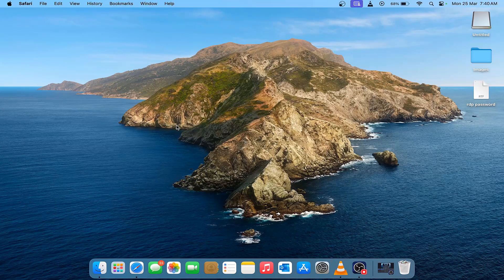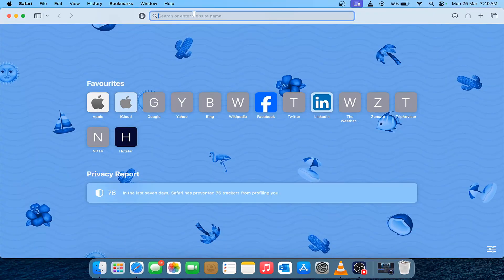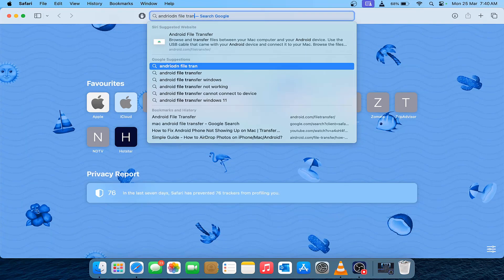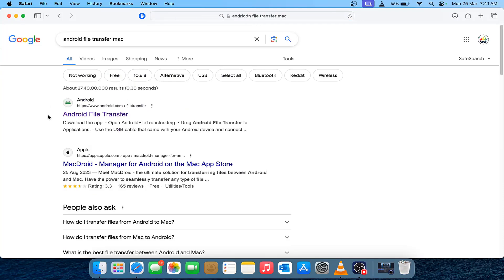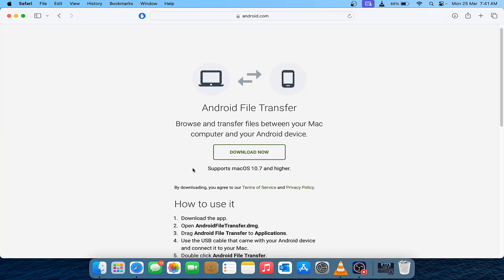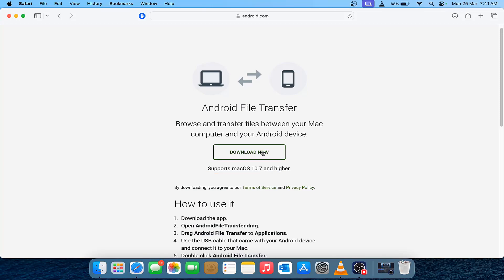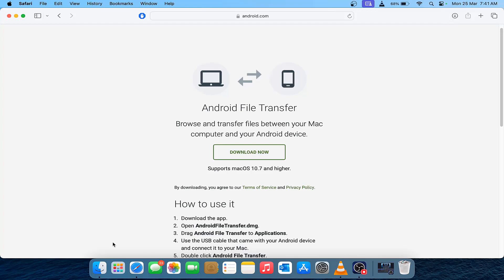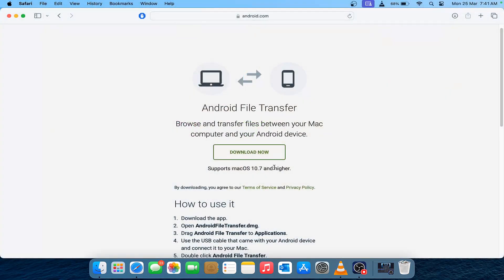Fix - Android device is not detected in MacBook | Unlimited Solutions